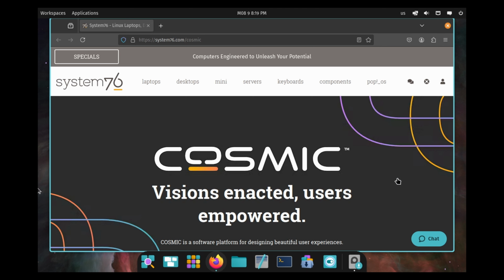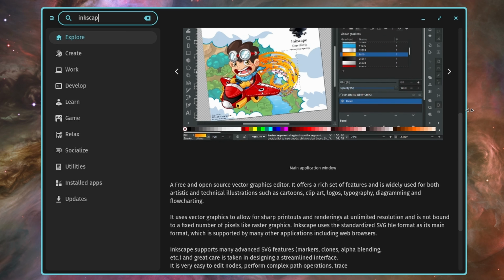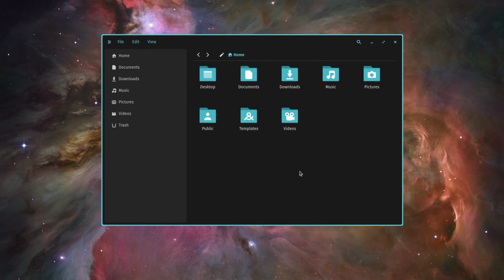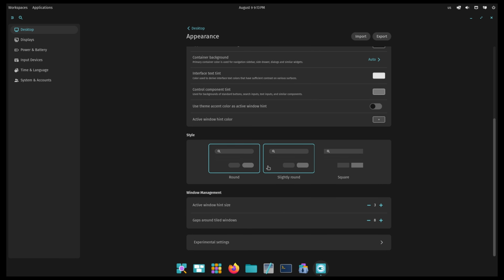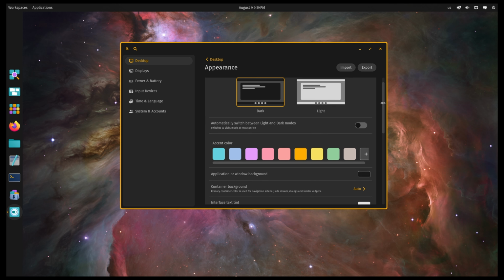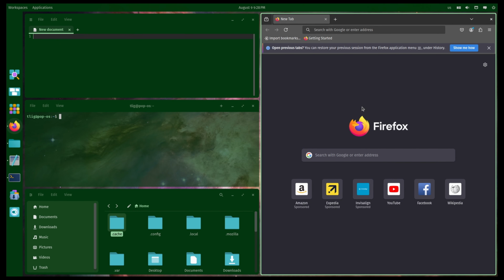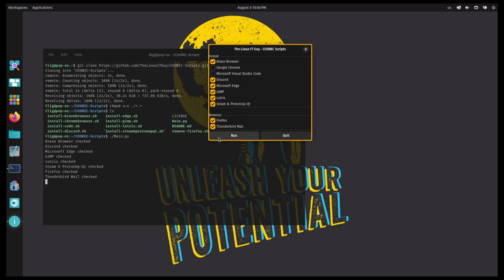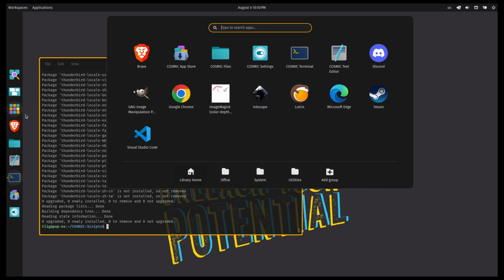COSMIC Desktop gets customization RIGHT with this ONE trick 🔥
The folks over at system76 really have a beauty in store for us on this one! It's hard to believe they've come this far in 2 years.